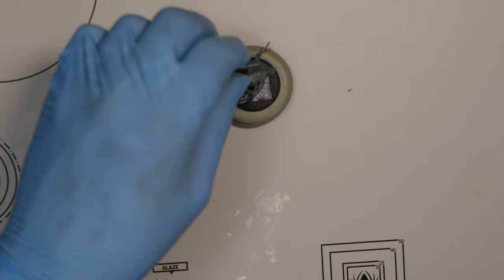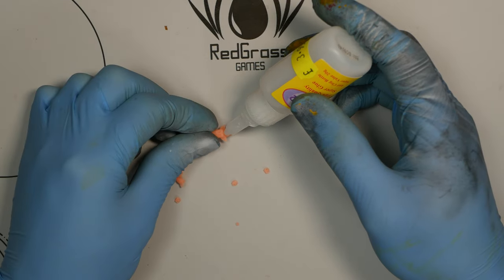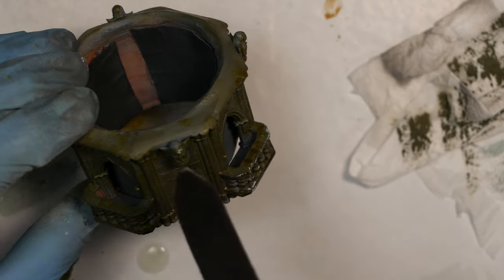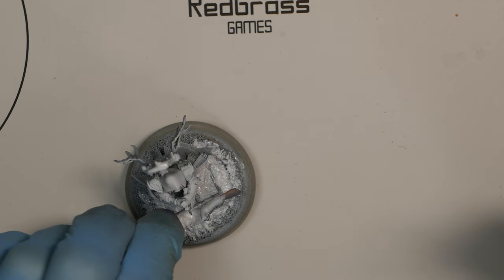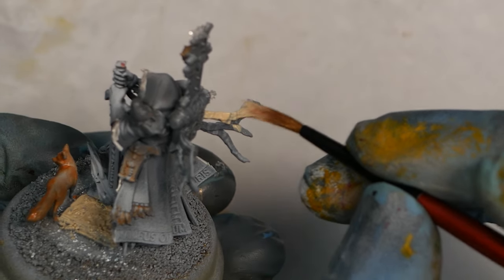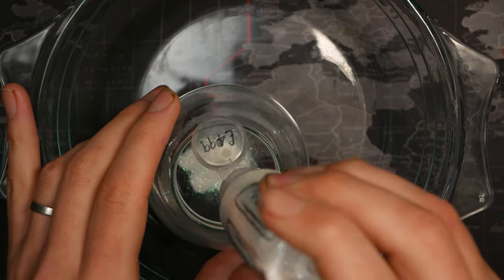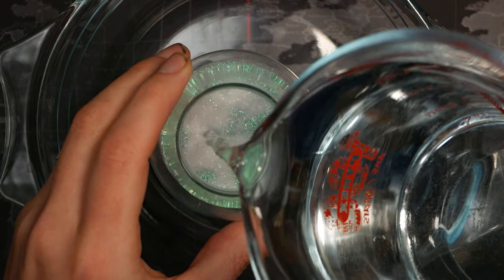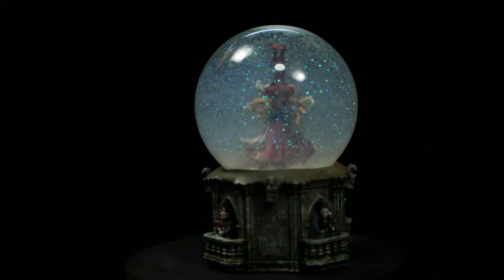Games Workshop is 100% STEALING this Christmas idea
Hey Games Workshop, you're welcome! Please send me a free one when you make them :)

Golden Heavy Body Acrylics

Pressure reduction valve
Cleaning Kit
Air brush cleaner
Compressor Fengda Mini Compressor

Recording